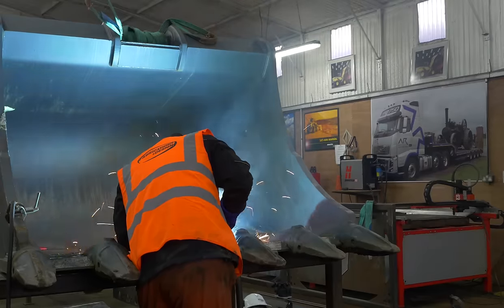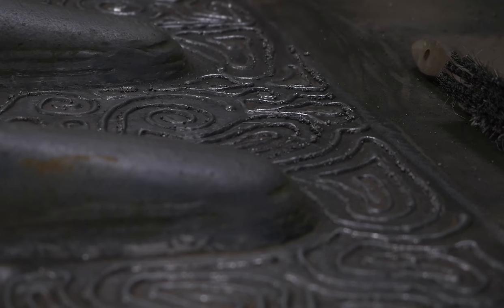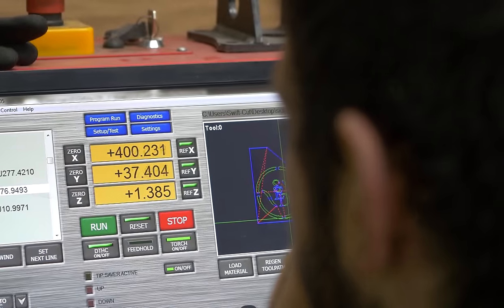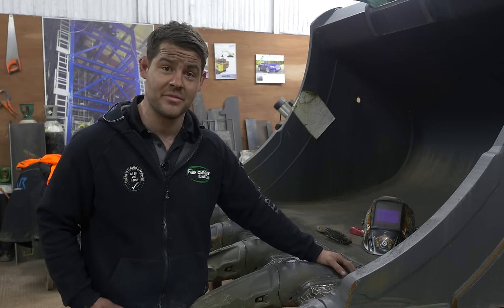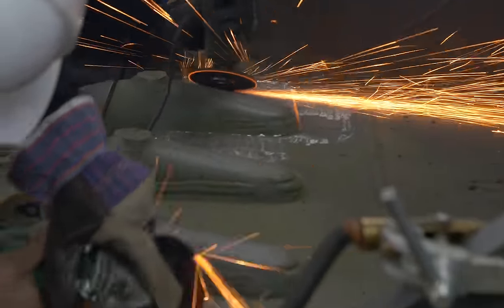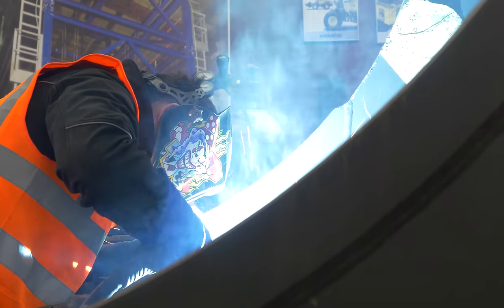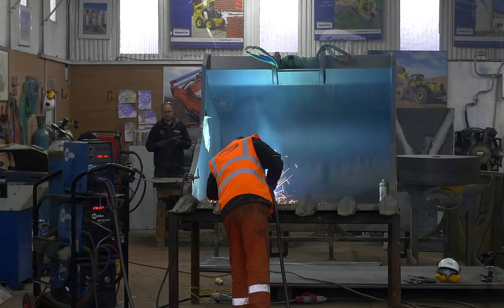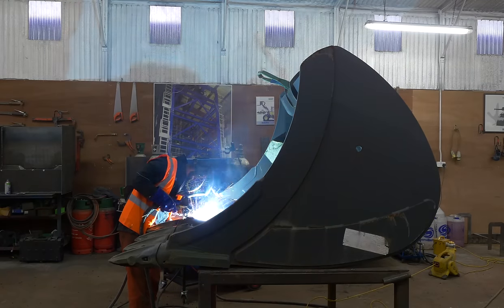The New Face of Hard Facing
Fabrications by Design's Rich Holt has devised a new way to extend the life of excavator and wheel loader buckets.   Find out how in this exclusive film from the studios of Diggers and Dozers